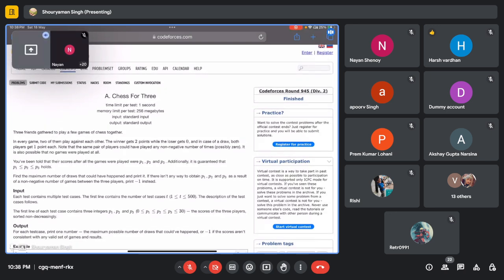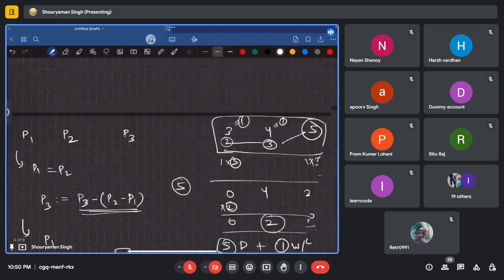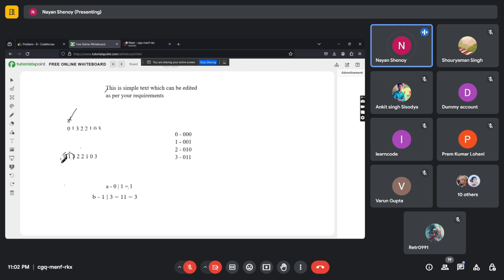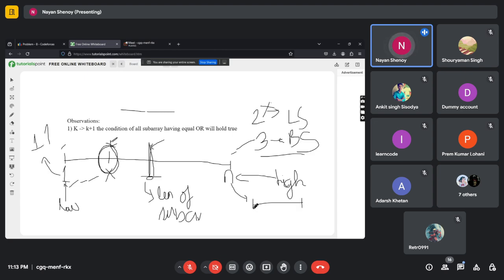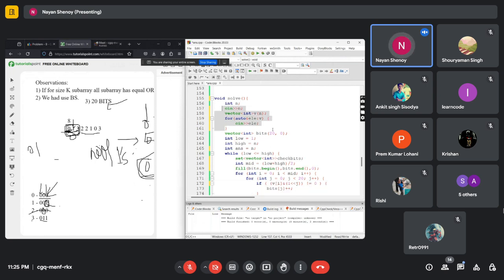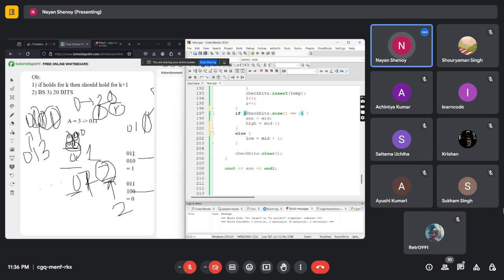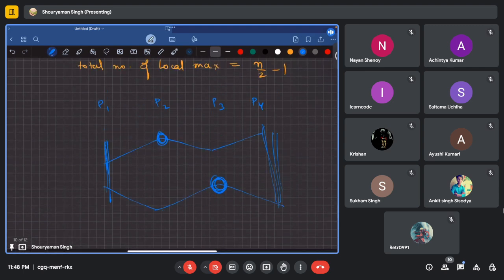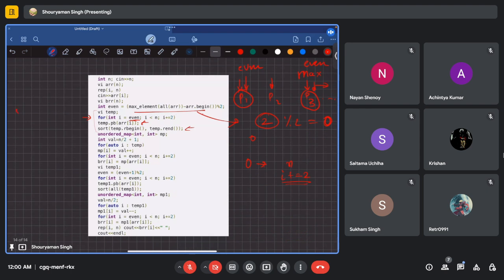Logic Lounge | Codeforces Round 945 (Div.2) | LL-3 | 18-05-2024 | ACM BIT Mesra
Welcome to the Logic Lounge, where we delve into the world of competitive programming contests with the ACM Student Chapter. In this session, we'll dissect the Codeforces 945 Div 2 contest, held on May 18, 2024.

Join us as we explore the intricacies of the contest problems, discuss optimal solutions, and engage in interactive discussions to enhance your problem-solving skills. Whether you're a beginner looking to improve or an experienced competitor seeking to refine your strategies, this session offers valuable insights for all levels.

Here's what you can expect from this meet recording:

In-depth analysis of each problem, including algorithmic approaches and coding techniques
Interactive Q&A sessions to clarify doubts and foster collaboration
Practical tips and strategies for improving your competitive programming performance
Watch this session to gain a deeper understanding of competitive programming and take your coding skills to the next level.